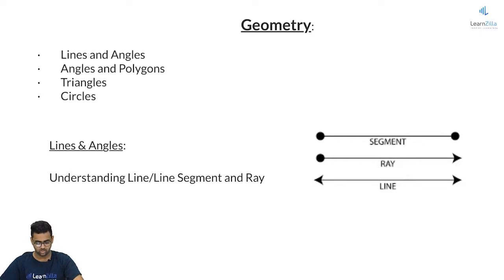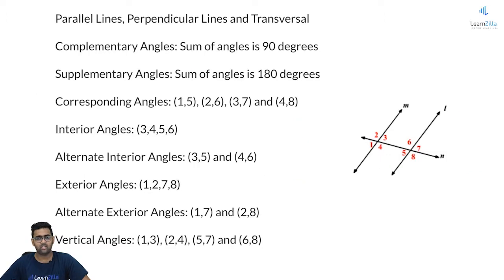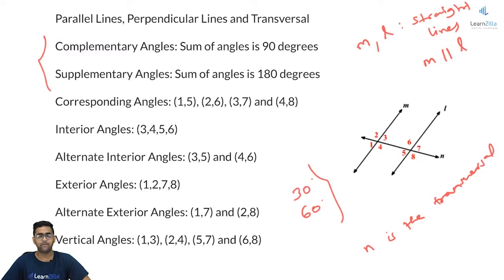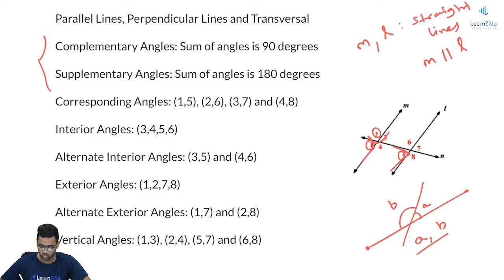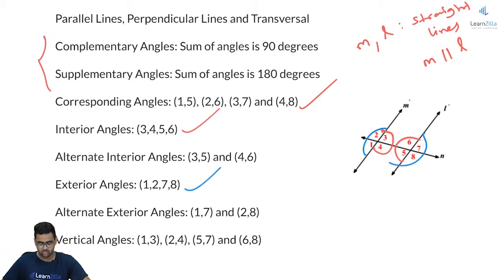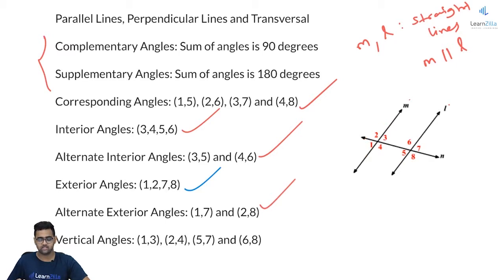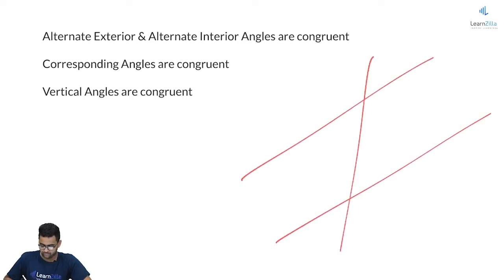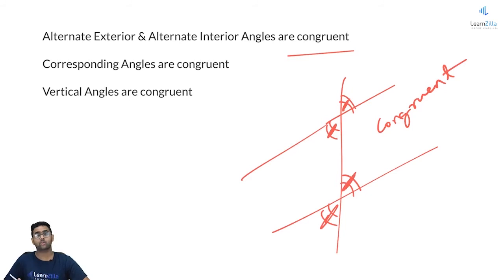Geometry Part-1 | Quantitative Aptitude | Learnzilla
This video is part 1 of the Geometry chapter in Quantitative Aptitude Topic of the Learnzilla Campus Placement/Recruitment Course